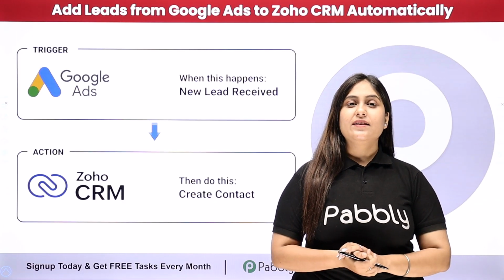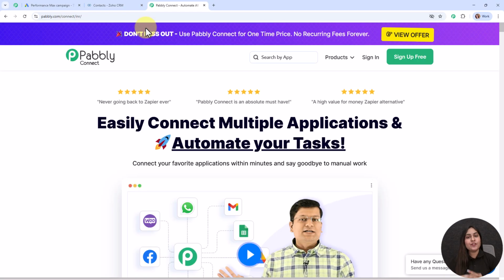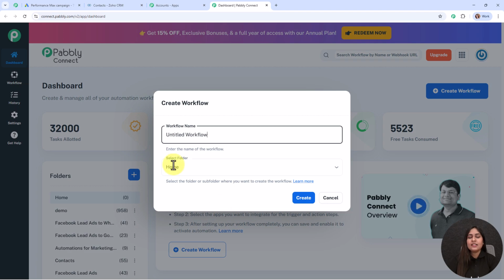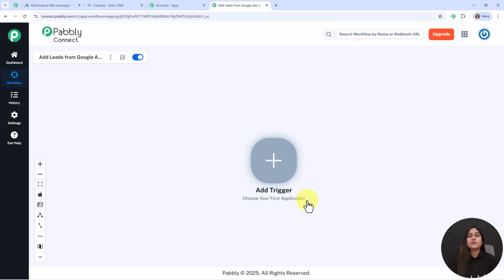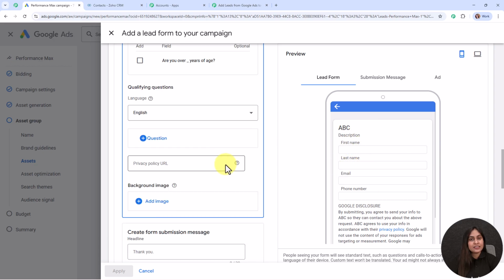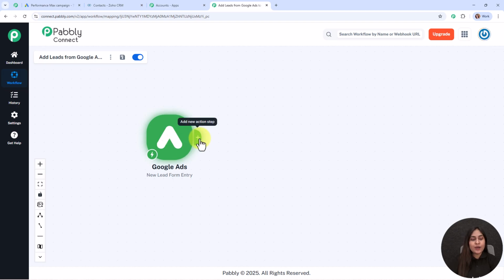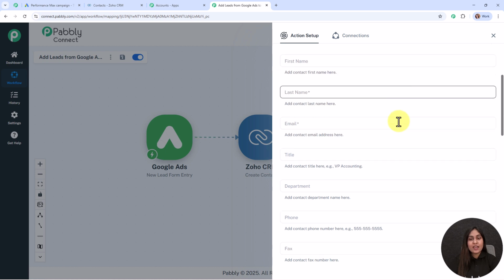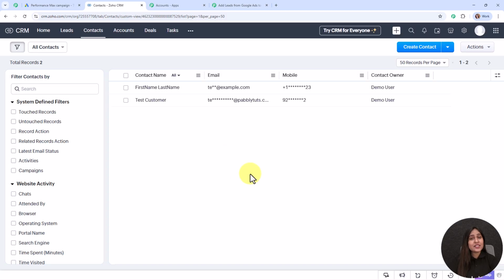How to Add Leads from Google Ads to Zoho CRM Automatically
In this video, you'll learn how to automatically add leads from Google Ads to Zoho CRM without any manual effort. We’ll explore how to integrate Google Ads with Zoho CRM using their respective features for effective lead management. Pabbly Connect streamlines this process by automating the transfer of lead data, ensuring you capture potential customers in real-time. This automation not only saves you time but also enhances your lead tracking efficiency, allowing you to focus on closing sales.

Use Case:-
I capture leads from Google Ads and automatically add them to Zoho CRM for better management and sales tracking.

Benefits of Pabbly Connect:

1. Automation: Save time, money, and resources by automating tasks.

2. Integration: Connect various web services to create efficient workflows.

3. Security: Enjoy industry-standard security for your data.

4. Scalability: Easily add new applications and services to your workflow.

5. Cost-effective: Choose from plans suitable for different business sizes, with no charges for internal tasks.